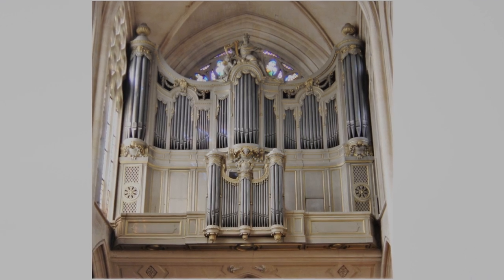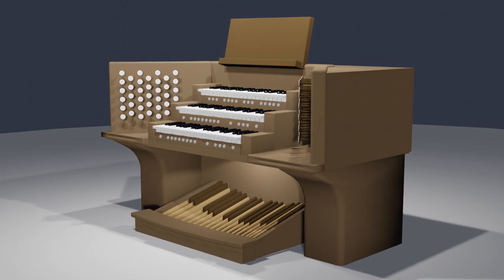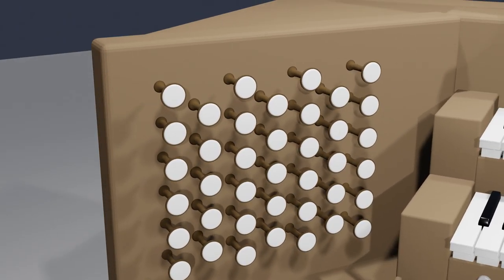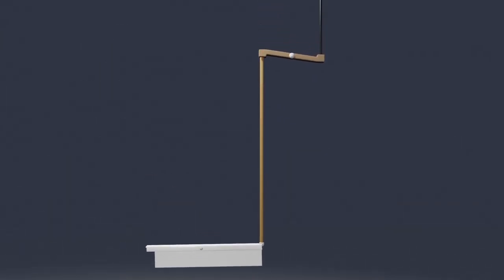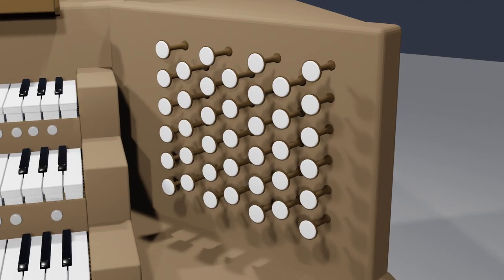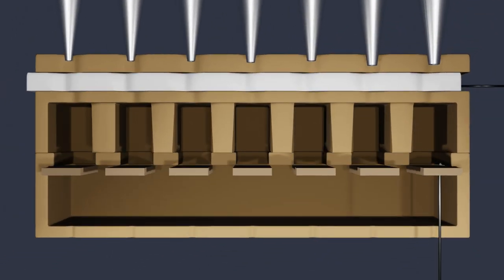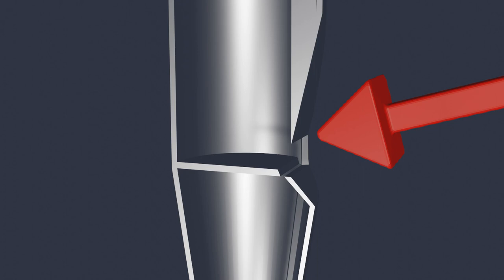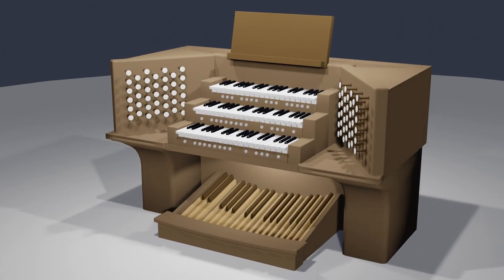How a Pipe Organ Works |Animation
This video was inspired by Jared Owen and his amazing explanations of how things work. I love pipe organs and thought id do a similar style video. Enjoy :)